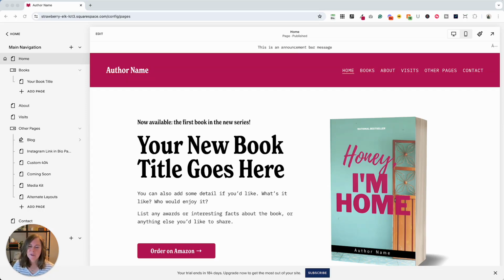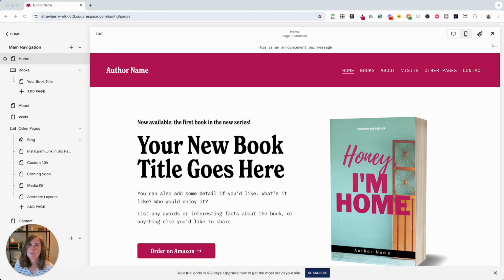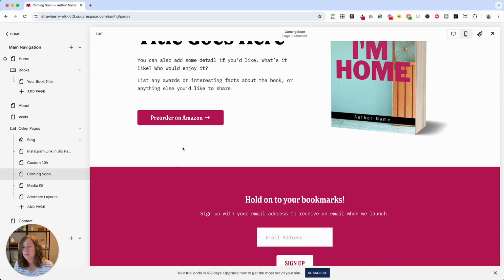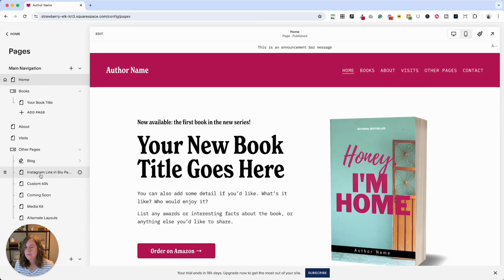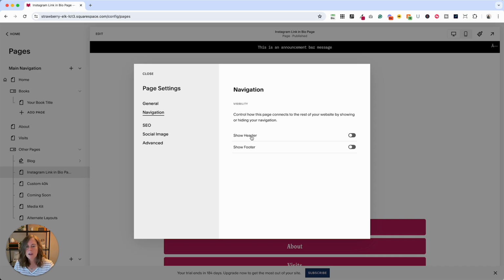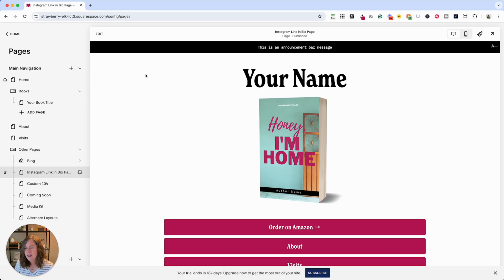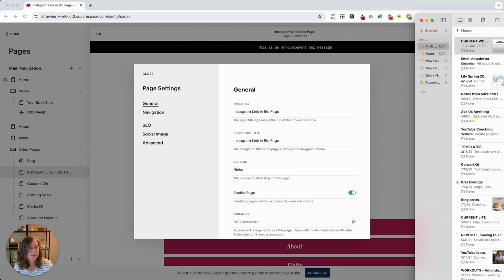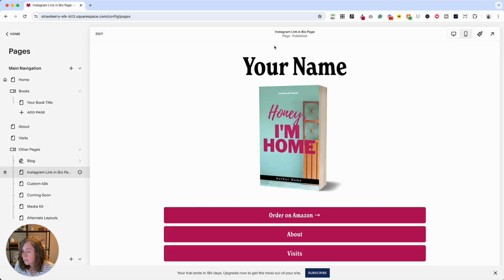Hide Header and Footer on Your Squarespace Website: Beginner Squarespace Tutorial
I'll show you how to easily hide the header or footer, or both, on a page of your Squarespace website. No more custom code or CSS tricks required!

I'll explain why you might want to hide the header or footer, such as when working on a coming soon page or an Instagram link and bio page. I'll also address removing the Announcement Bar and provide a code snippet for that.

00:00 Introduction
00:40 Reasons to Hide Header/Footer in Squarespace
01:40 Accessing Squarespace Website Page Settings
02:31 Improvement Suggestion, Code Snippet for Announcement Bar